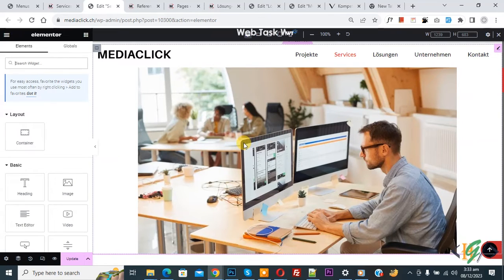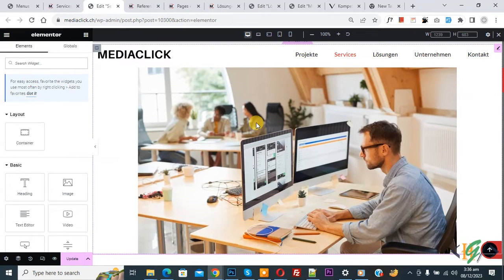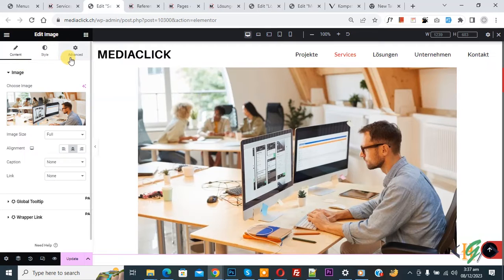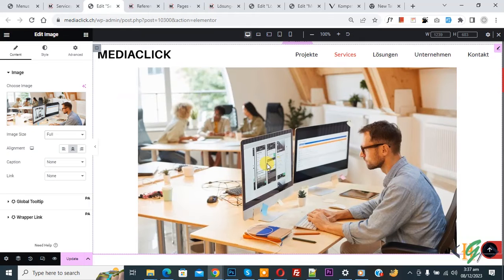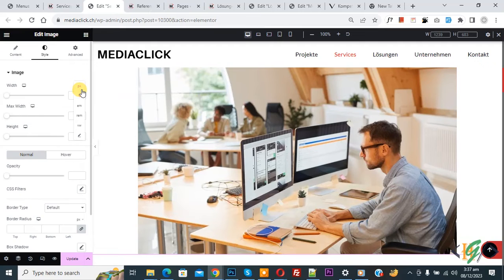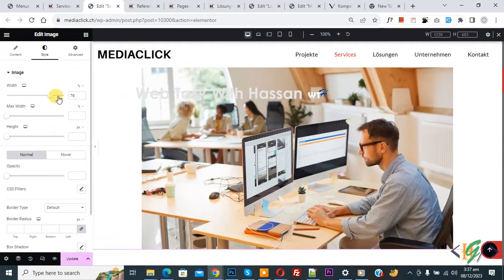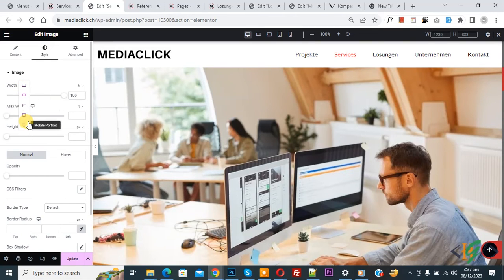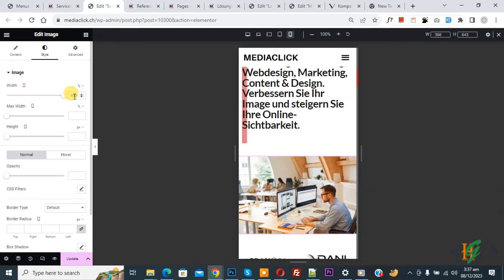How to Make Image Full Width in Elementor WordPress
In this wordpress tutorial for beginners you will learn how to make images full width in elementor / elementor pro website page builder plugin. So you can increase or decrease image widget container width according to your requirement for mobile and desktop portrait.